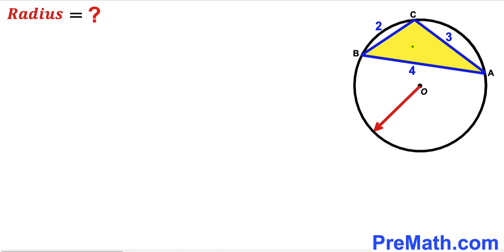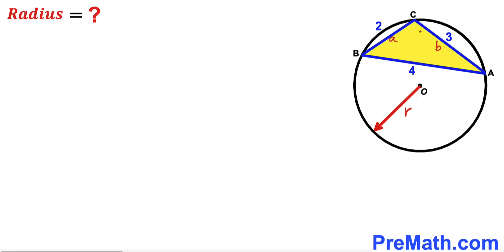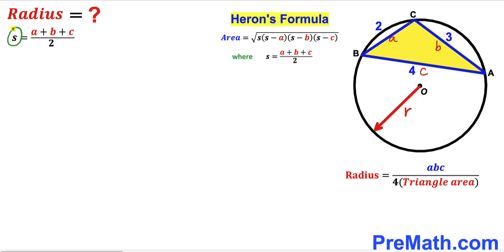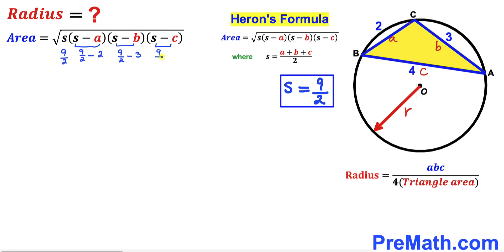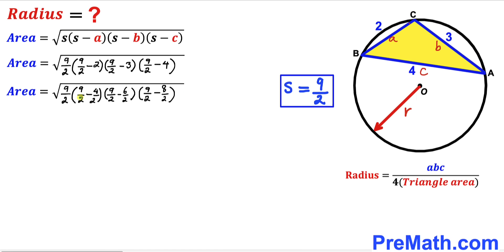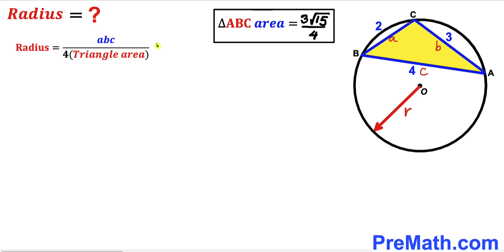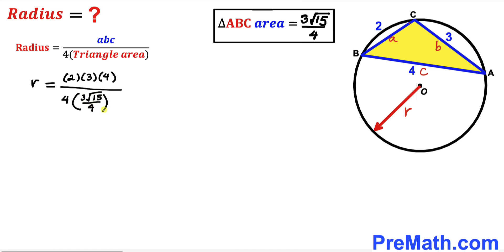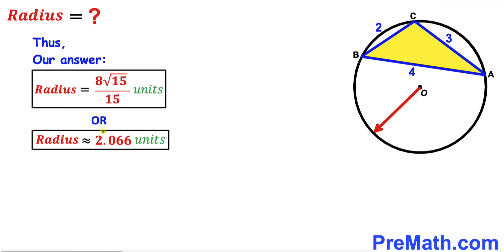Can you find the Radius of the Circle? | (Inscribed Triangle)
Learn how to find the radius of the circle. Important Geometry and Algebra skills are also explained: Heron's formula; Area of a triangle formula. Step-by-step tutorial by PreMath.com

blackpenredpen
math olympics
olympiad exam
math olympiada
British Math Olympiad
olympics math
olympics mathematics
Number Theory
mathcounts
math at work
Pre Math
Olympiad Mathematics
Olympiad Question
Geometry
Geometry math
Geometry skills
Right triangles
imo
Competitive Exams
Competitive Exam
Calculate the length AB
Pythagorean Theorem
Right triangles
Intersecting Chords Theorem
coolmath
my maths
mathpapa
mymaths
cymath
sumdog
multiplication
ixl math
deltamath
reflex math
math genie
math way